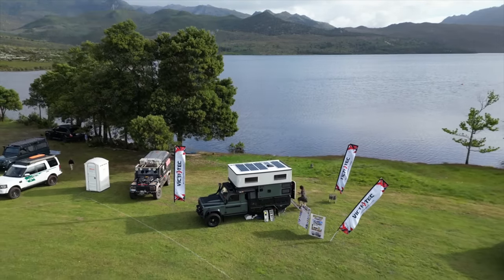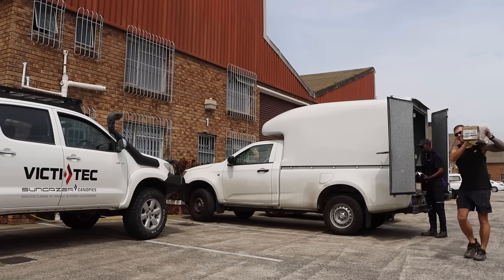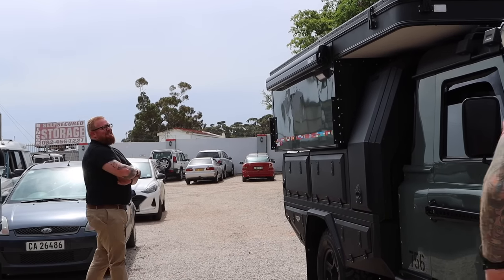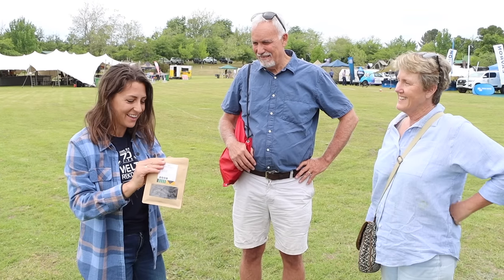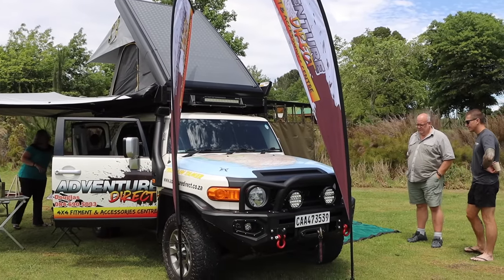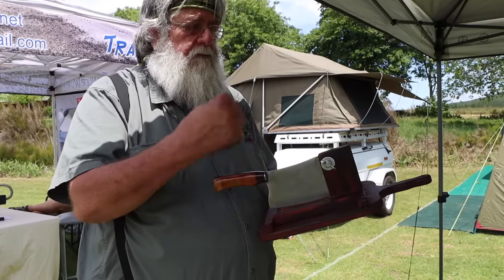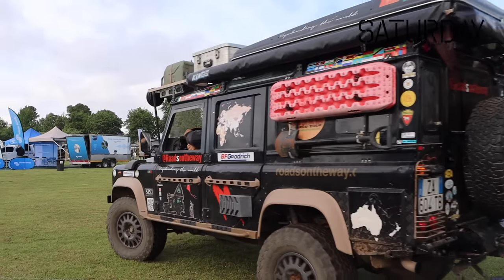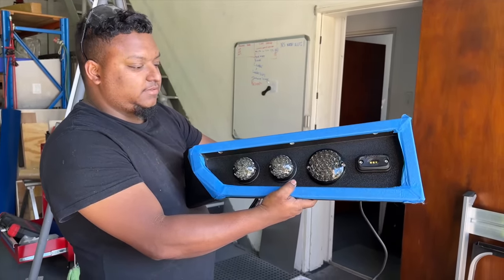People react to Overland Truck. (Ep268)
Join us at the LandyXpo - Outdoor & Overland Expo - Grabouw Western Cape - South Africa.
Big reveal to the public of the new and completed GrizzlyNbear.